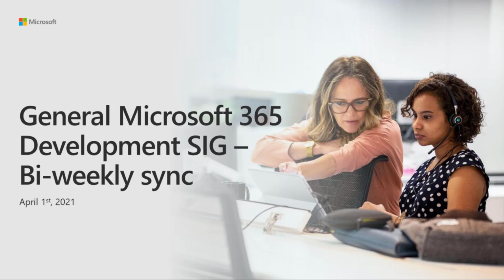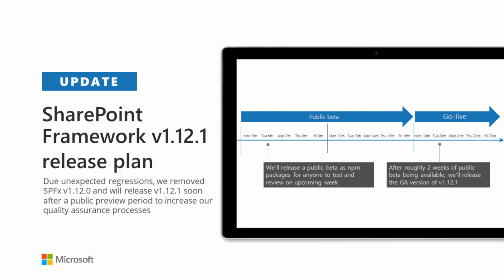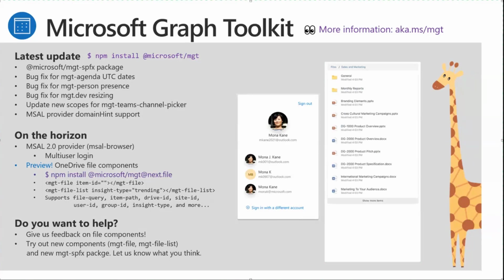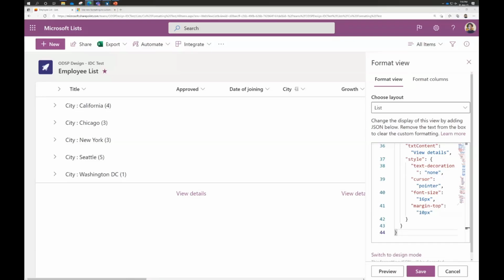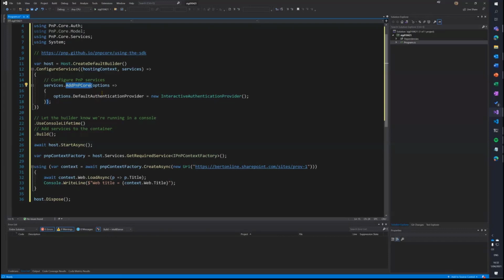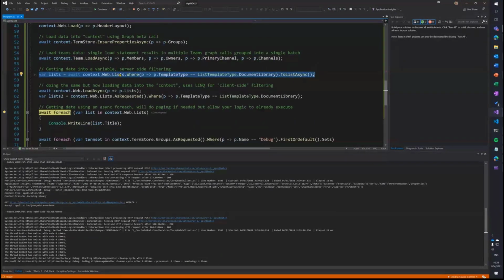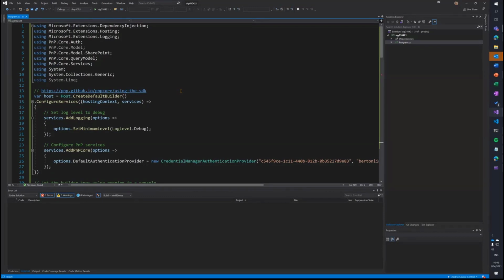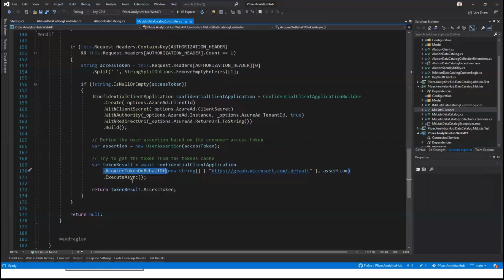Microsoft 365 Development Community call – 1st of April, 2021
Microsoft 365 Development Community call on April 1st.  Demos:  1) List group header formatting options, 2) Introduction to PnP Core SDK - Getting started, and 3) Customer scenario - Microsoft Teams integration with external systems.  Recent PnP project releases include - PnP Framework v1.4.0 and PnP Core SDK v1.1.0 and PnP PowerShell v1.5.0.   Delivered first SPFx Teams Meeting sample from the community!  Register to join fellow community members to watch the 2-hour livestream - Building Apps with Microsoft Graph, on April 14th.  The host of this call was Vesa Juvonen (Microsoft) | @vesajuvonen.  Q&A takes place in chat throughout the call.